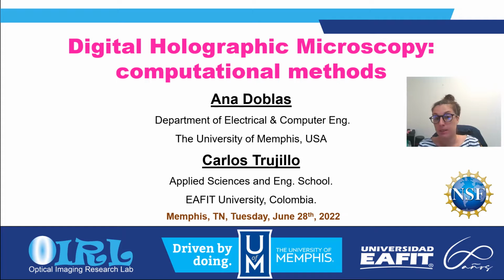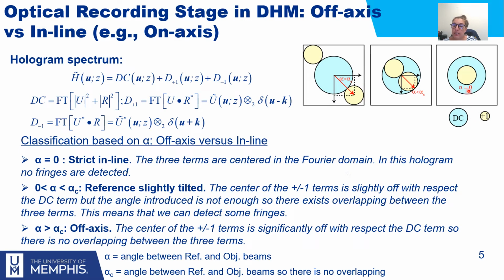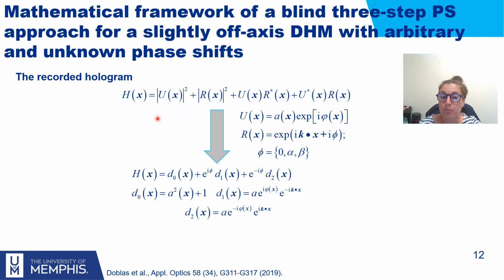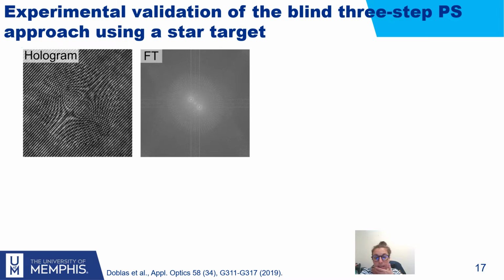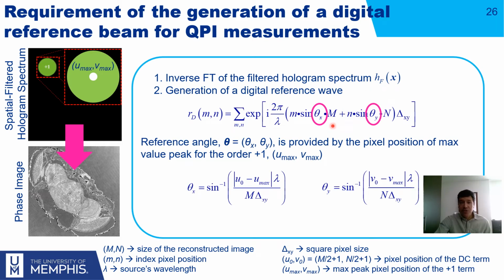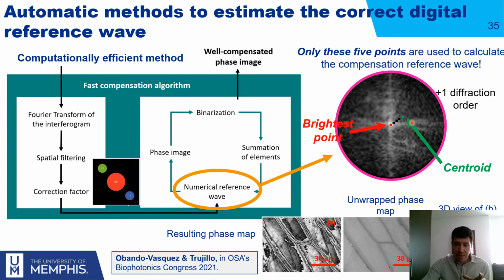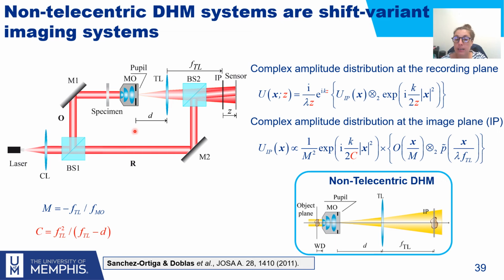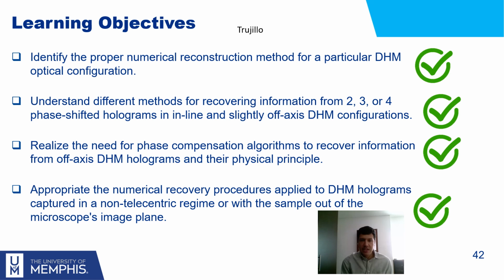Workshop Digital Holographic Microscopy (DHM): Seminar 5 - Advances in DHM Software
By the end of this seminar, the viewers will be able to:
(1) Identify the proper numerical reconstruction method for a particular DHM optical configuration.
(2) Understand different methods for recovering information from 2, 3, or 4 phase-shifted holograms in in-line and slightly off-axis DHM configurations.
(3) Realize the need for phase compensation algorithms to recover information from off-axis DHM holograms and their physical principle.
(4) Appropriate the numerical recovery procedures applied to DHM holograms captured in a non-telecentric regime or with the sample out of the microscope's image plane.